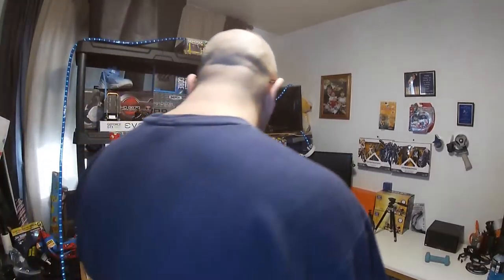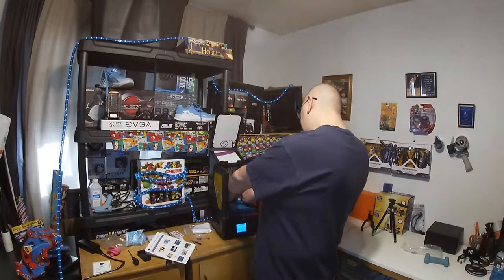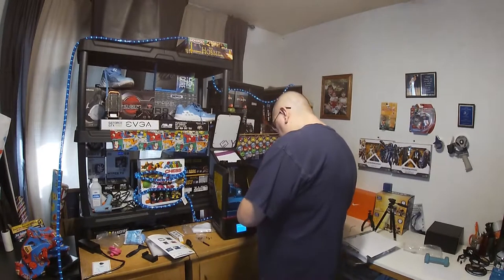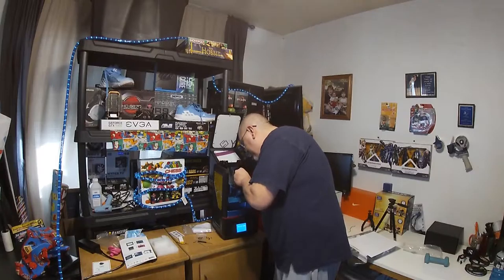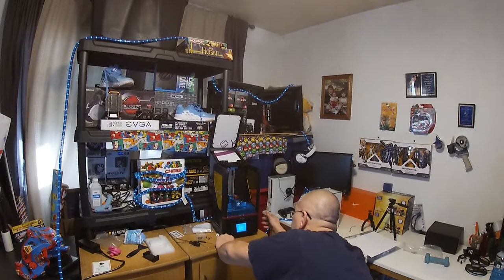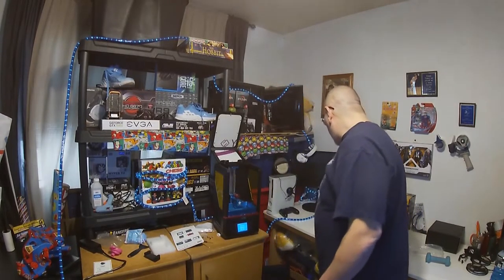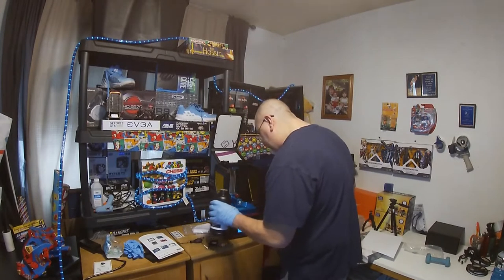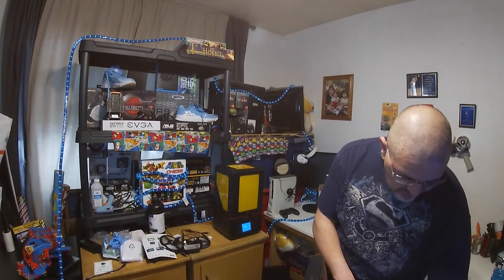Anycubic Photon Review part 3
FBook1: robertalexanderdavis
FBook2 RobertDavisDaily
Podcast: Robert Davis Daily